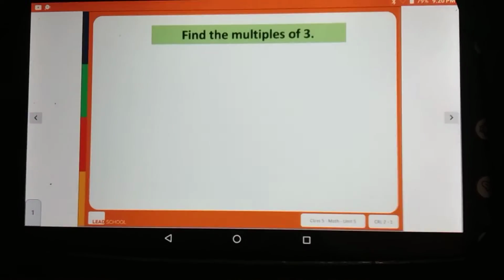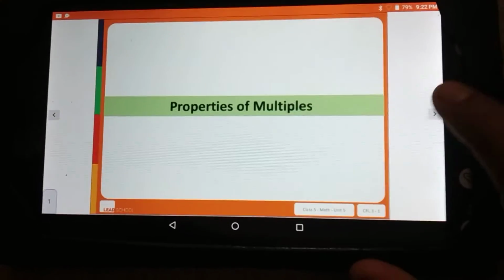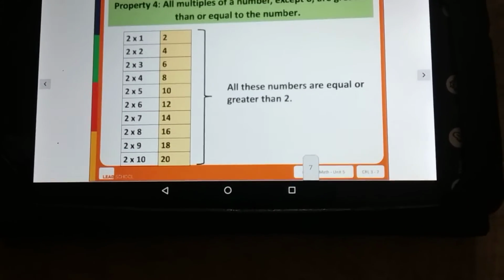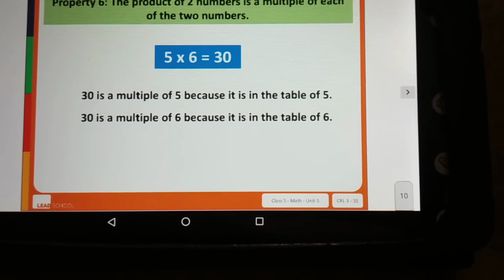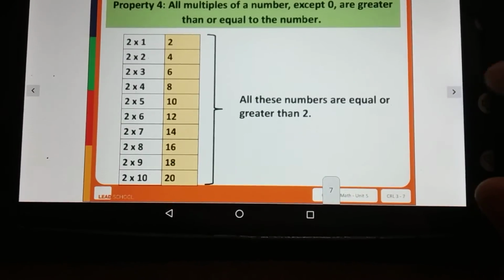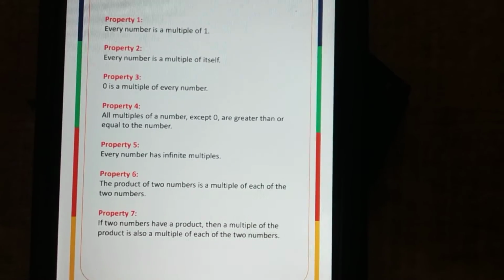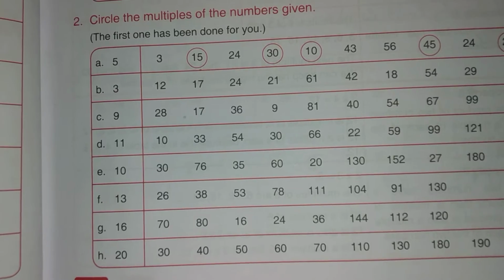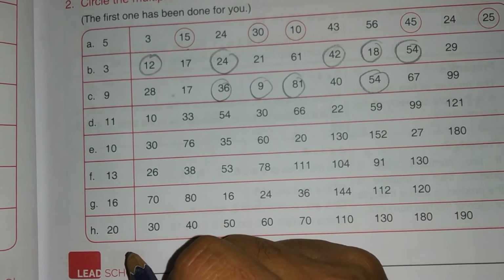class 5 ll Maths ll Sem2 ll unit5 ll Revision ll Lecture 26ll Rajiya Pathan llGyanmanjari Vidyapith.